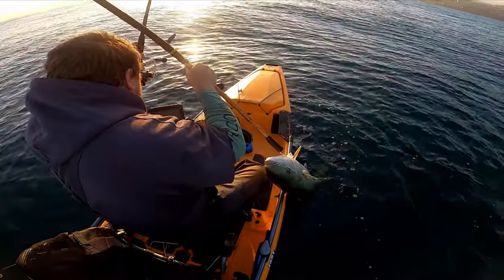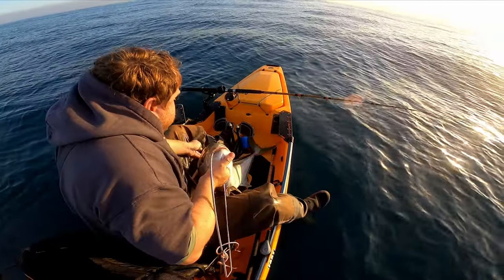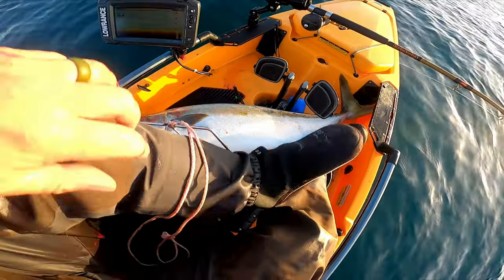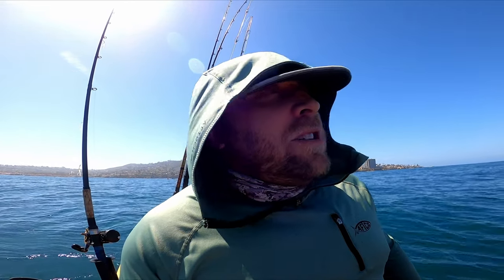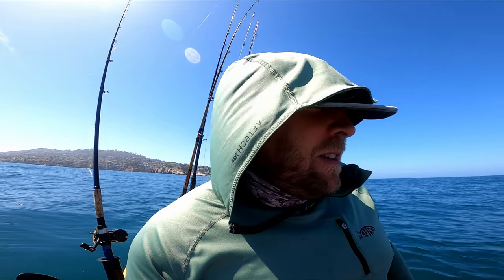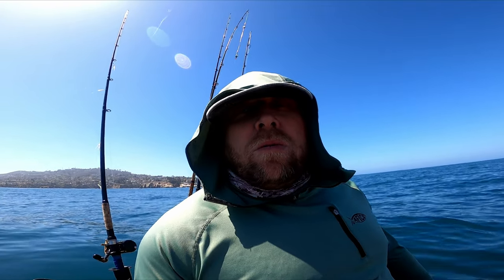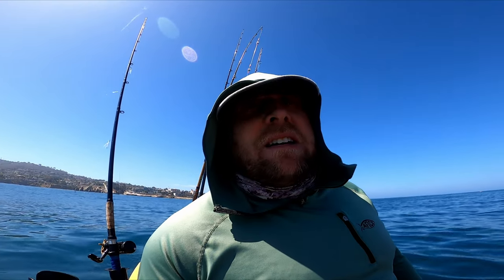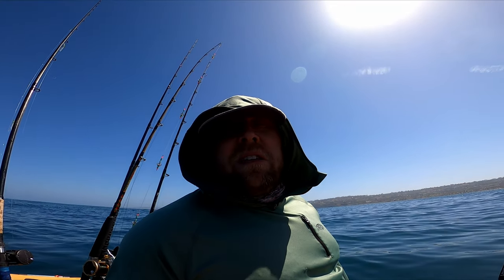Big La Jolla Yellowtail | Been a While!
Been a minute youtube. Life's been keeping me off the content grind, but finally got a new computer and was able to edit some of the video I have from this summer. Hope you like it!

Yellowtail fishing in my Hobie Pro Angler 14 kayak in La Jolla California. A nice fish that was just shy of 30 pounds. Caught on 40# mono to 65# braid reverse dropper loop with a 10 oz torpedo sinker.

Fiskers Scissors

Sonar:
Lowrance Elite 7ti2 HDI

Reels:
Shimano TLD 15

Daiwa Saltist 35 and 40

Rods:
Ugly Stik Tiger MH 7'

Line:
Power Pro, 65# Green

Izorline XXX Co-Polymer 20-50 lbs

Seaguar Flourocarbon 20-50lbs

Gear:
YakAttack Omega Rod Holder

Reliable Kayak Kill Bag

Kokatat Bahia

Kokatat Splash Jacket

Hisea Stockingfoot Breathable Waders

Bombers Mega Bomb Polarized

Standard Horizon HX210

Igloo 150 Qt